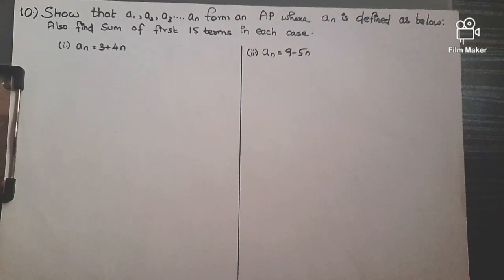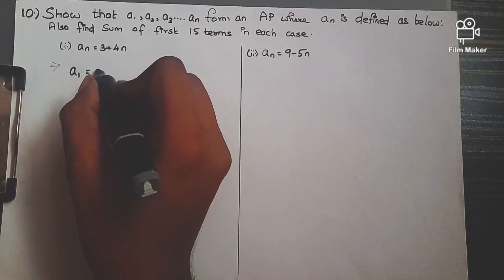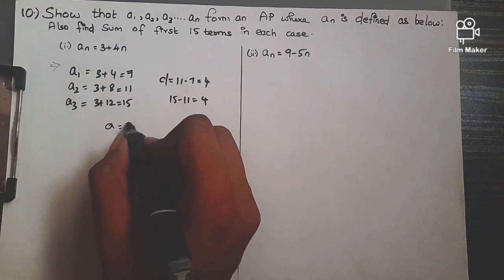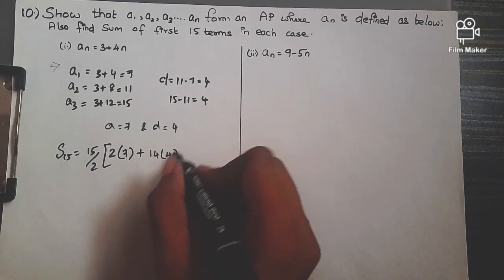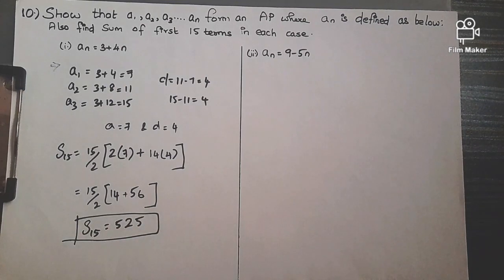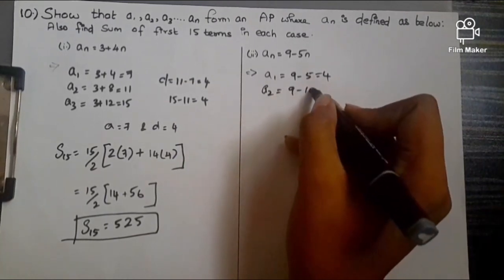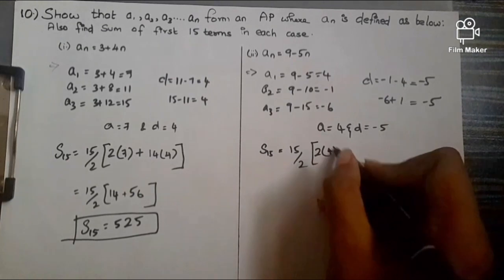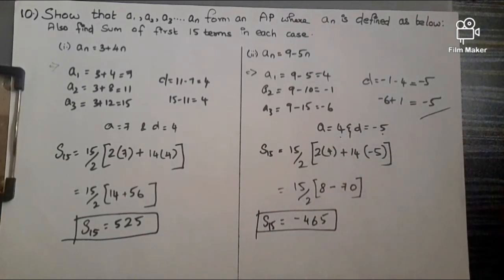ARITHMETIC PROGRESSION EX 5.3 CBSE CLASS 10 Q10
THIS VIDEO FOCUSES ON EXPLAINING Q10 IN EX 5.3 OF ARITHMETIC PROGRESSION STEP BY STEP FOR CLEAR AND BETTER UNDERSTANDING.